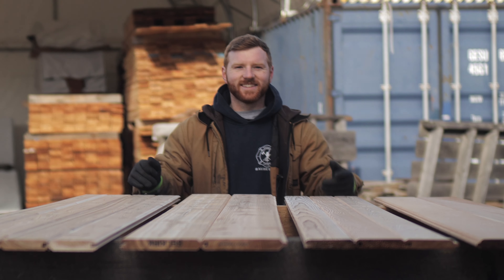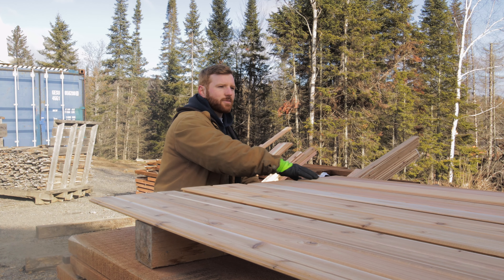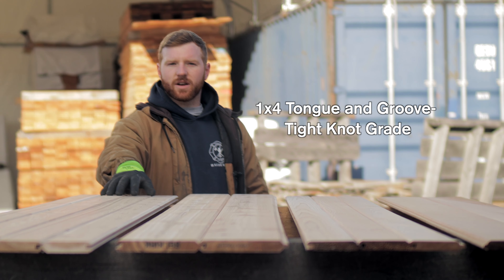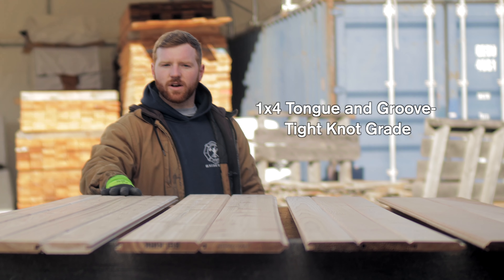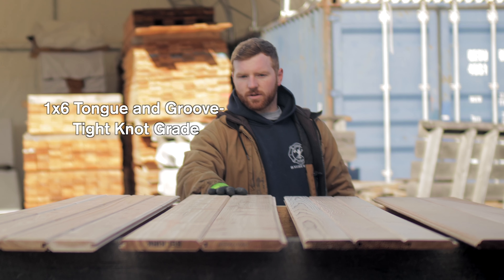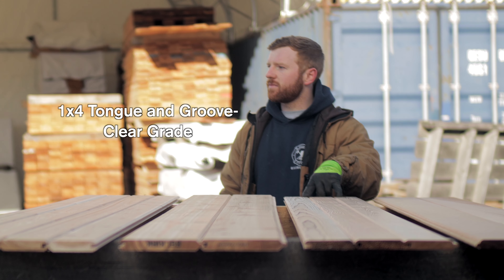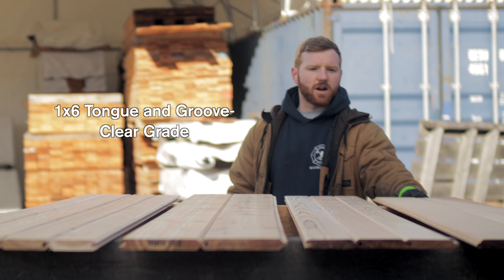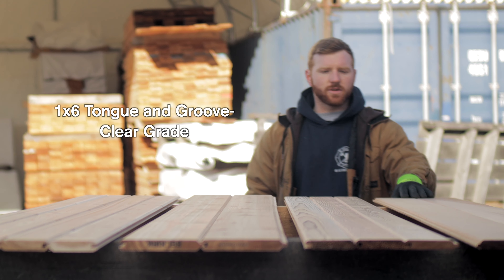What V Joint Boards Should I Buy?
We currently have 4 kinds of v joint boards-

We proudly deliver top quality Western Red Cedar products across Central & Southern Ontario. ​
Clear Cedar​
Sauna Materials
1" & 2" Clear
Decking & Fencing
Rough Sawn Stock
Custom Profiles